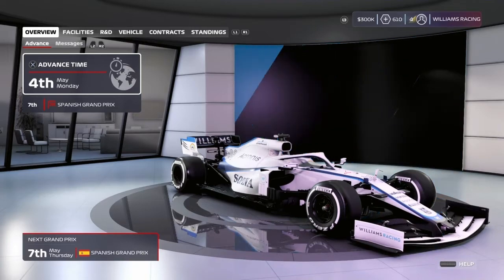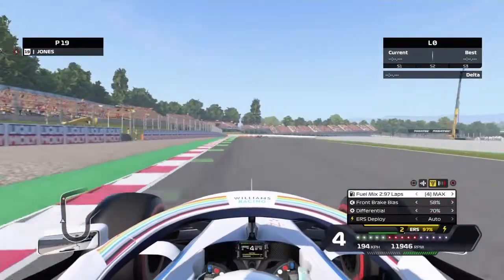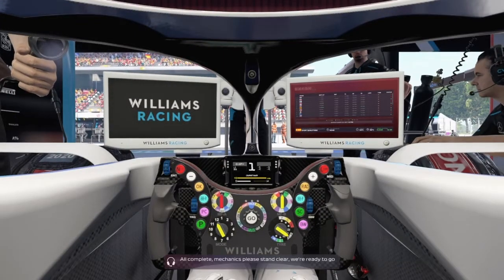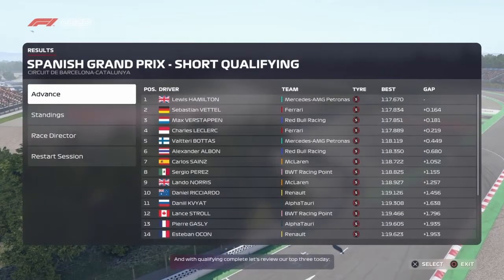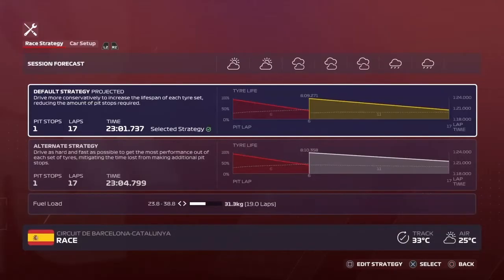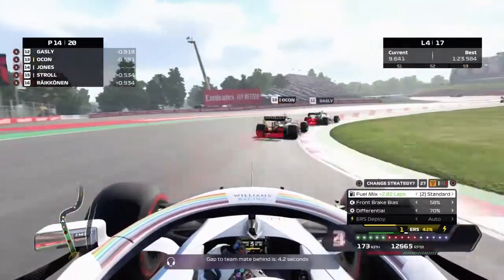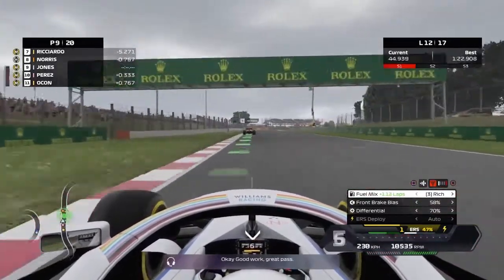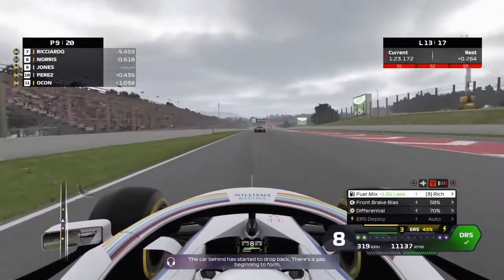Season1 Episode6, GEARBOX ISSUE'S!!!,BACK IN THE POINTS,DRIVER OF THE DAY!! Spanish Grand Prix.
After a disappointing qualifying, We start near the back of the grid. We have to battle our way through the field and into the points. A few laps in we get a message from Jeff saying ; We have gearbox issue's and will have reduced power, How will it affect our hunt for points?